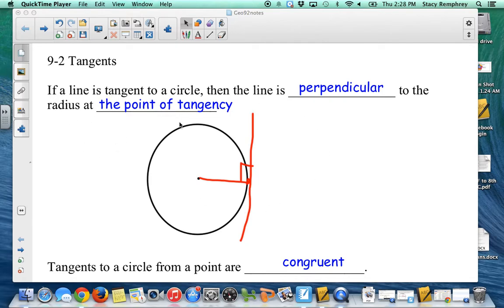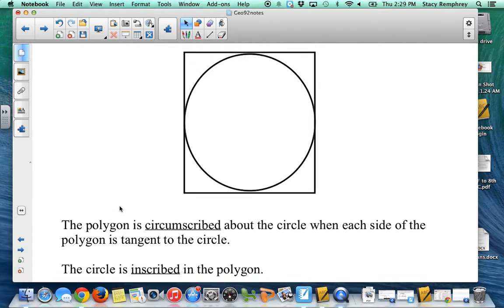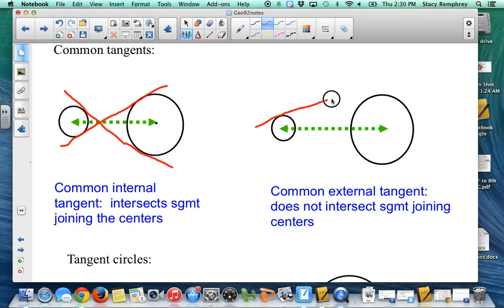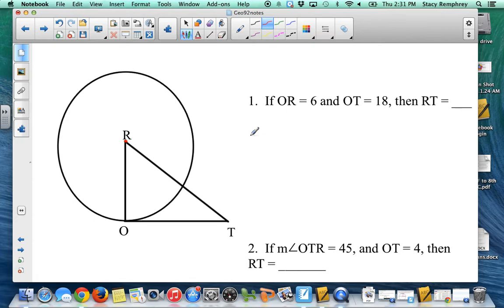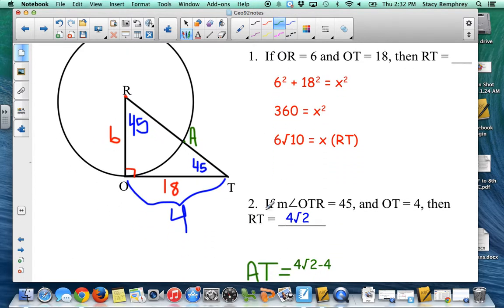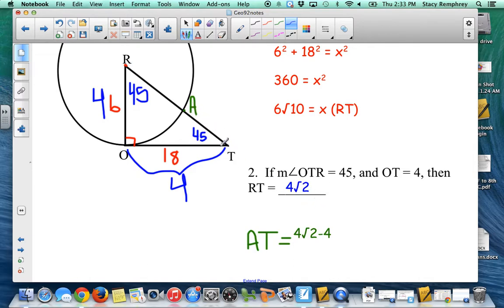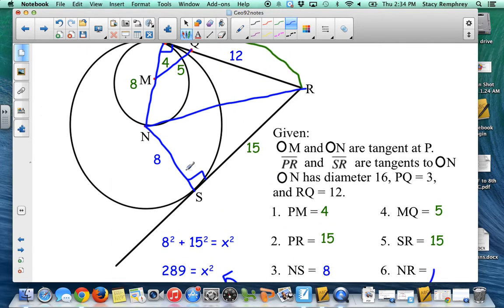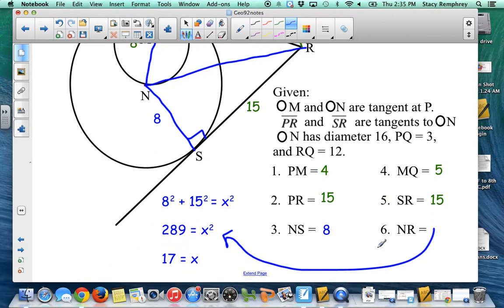Geo 9-2 lesson